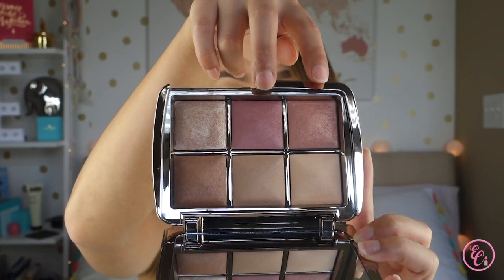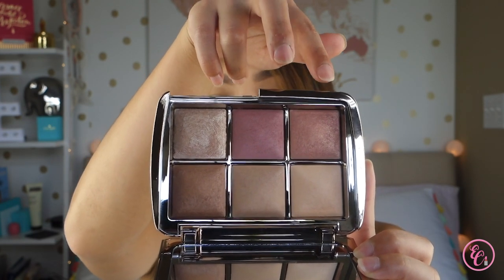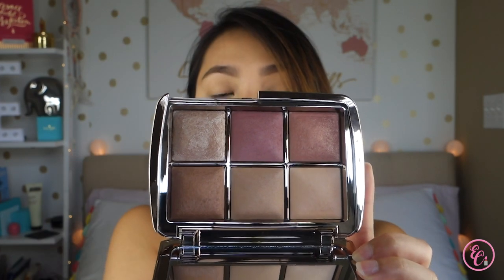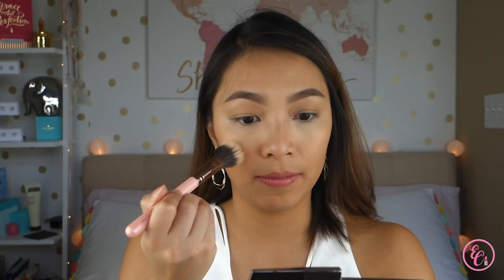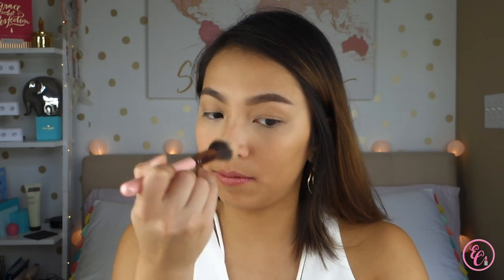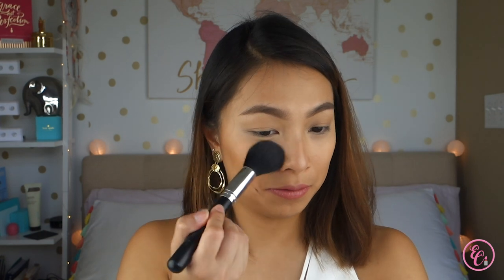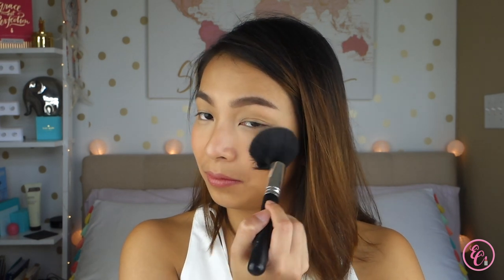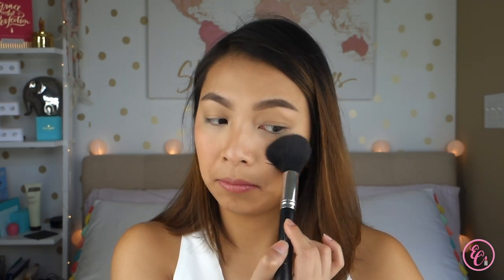HOLIDAY 2018 FIRST IMPRESSION | HOURGLASS AMBIENT LIGHTING EDIT UNLOCKED | DRY TAN SKIN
There’s just so much products coming out for the holidays! I want to try them all! What are you eyeing??

❀ B L O G ➜ COMING SOON

❀ FAQs ❀
- What camera do you use to film? Sony RX100 Mark III

Hi, I'm Eunice. I'm a 23 year old lifestyle, beauty vlogger. Hopefully you stick along. See you in my next video!

❀ Philippians 4:13